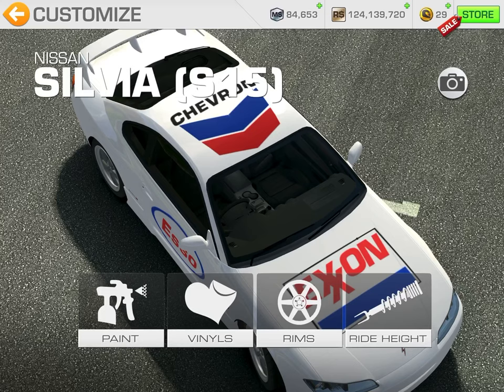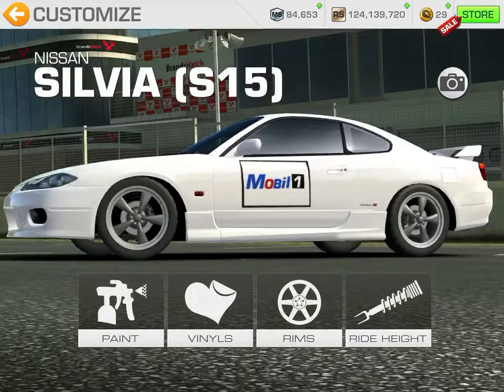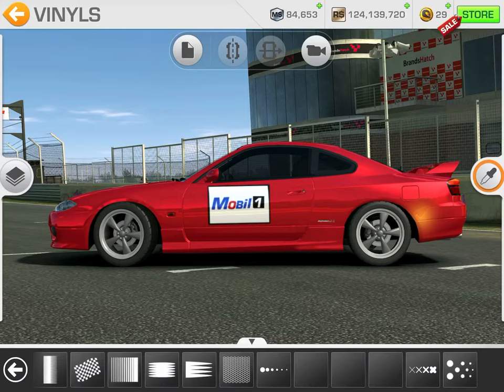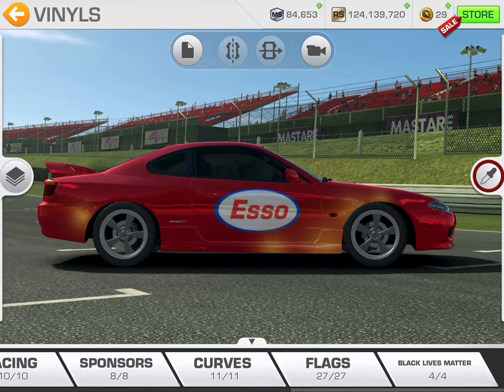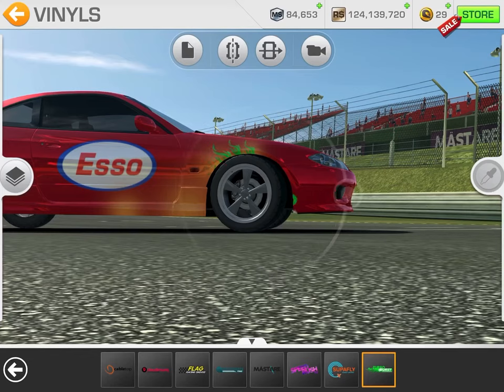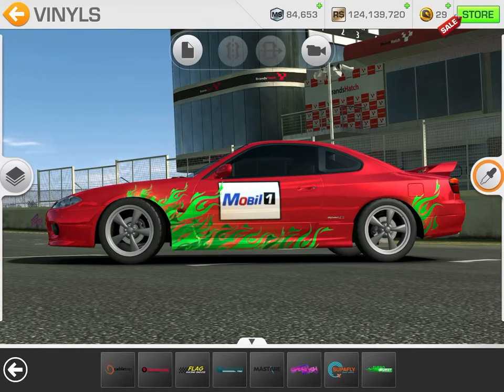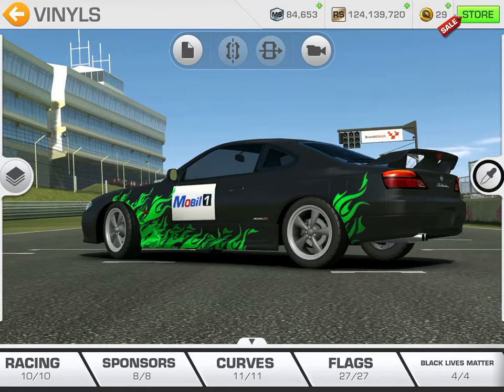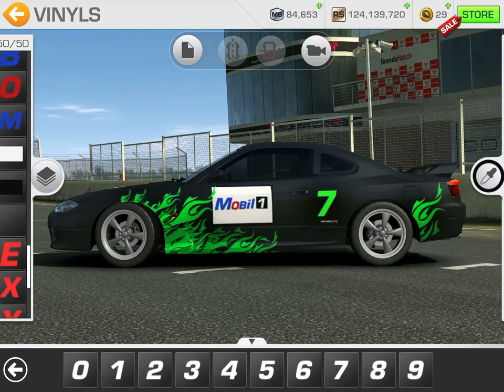Real Racing 3 Tuning - Holographic Flames Illusion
Since the Flaming Skull only comes up during Halloween you either have to create your own flames using way too many vinyls. This is a technique that you can use for a quick 3 dimensional flame effect.